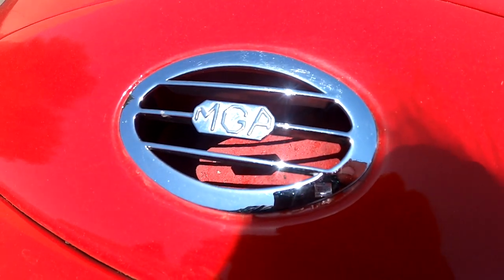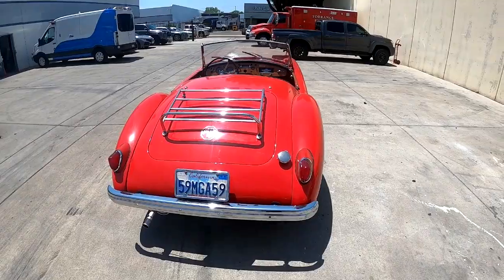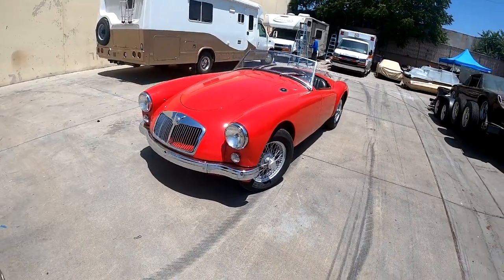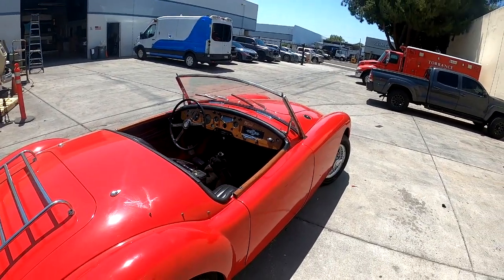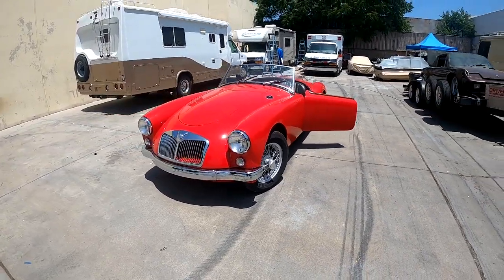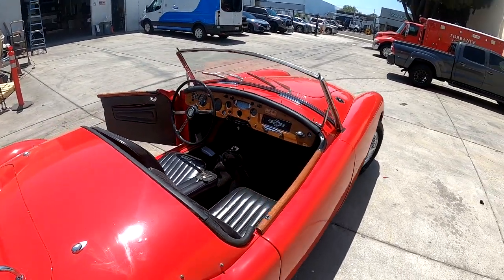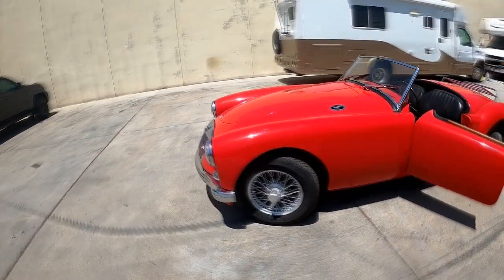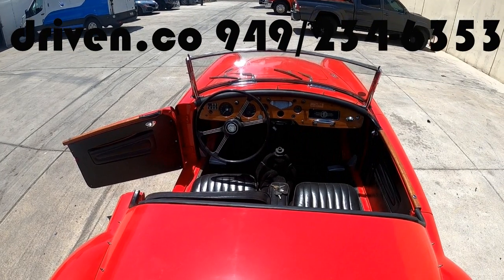1959 MGA Project by DRIVEN.co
DRIVEN.co offers this beautiful 1959 MGA roadster project.  One southern California owner for the last 40 years.  He rebuilt the engine and disassembled the car for restoration over the next 35 years so that he could do a nice job on it.  The project stalled just short of completion.  Almost completely restored, it could be ready for the road in as little as a week.  Solid car, that runs well. Will need shift lever installed, electrical wiring finished up, hydraulics gone through, and some final assembly.  The proper vintage British sports car.  Speedometer only shows 62k miles, which matches the CA title.  Interesting vintage automotive trades considered.  Worldwide shipping available. $15,900